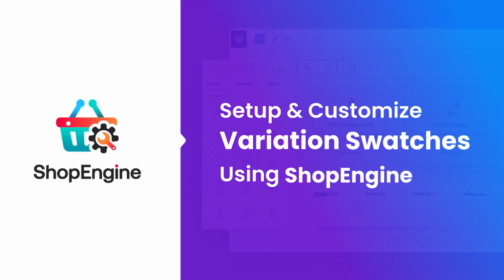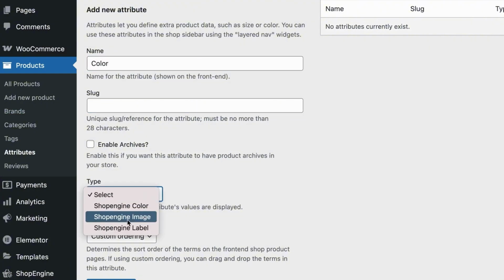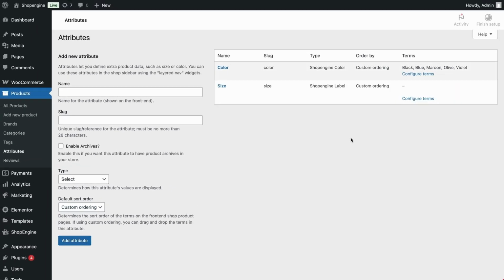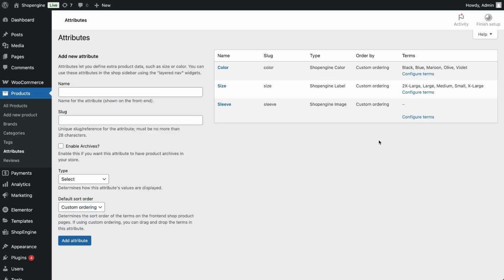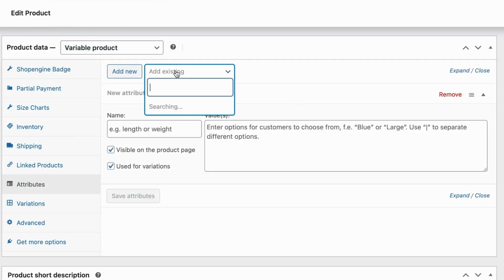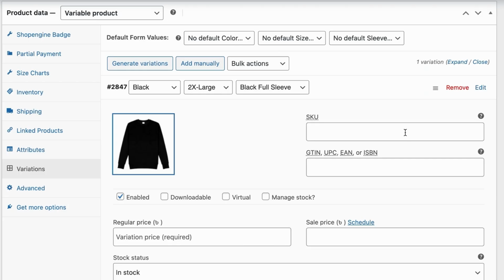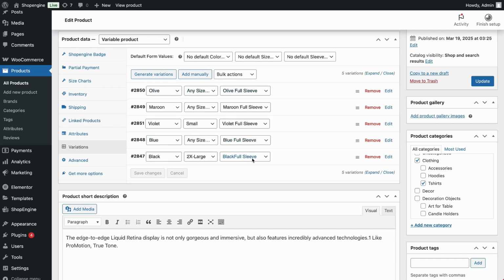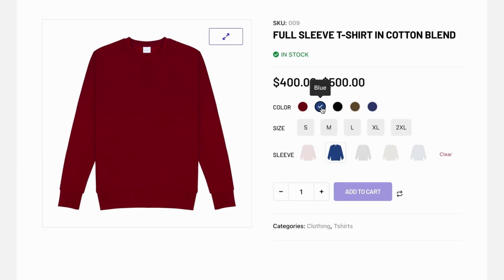How to Set Up and Customize Variation Swatches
Looking to enhance your WooCommerce product pages? ShopEngine’s Variation Swatches module helps you replace boring dropdowns with stunning color, image, and label swatches, giving your customers a smoother, more engaging shopping experience.

✅ What You’ll Learn in This Video:

🎨 What is the Variation Swatches module
🎨 How to enable and configure swatches in ShopEngine
🎨 How to create color, image, and label swatches for product variations
🎨 Real-life examples of variation swatches in action
🎨 Tips to boost conversions with better UX